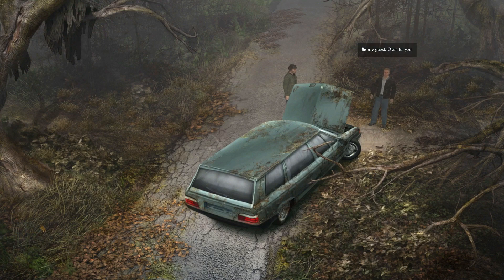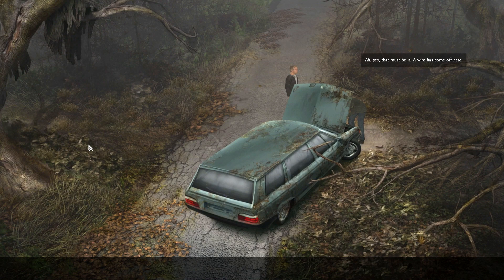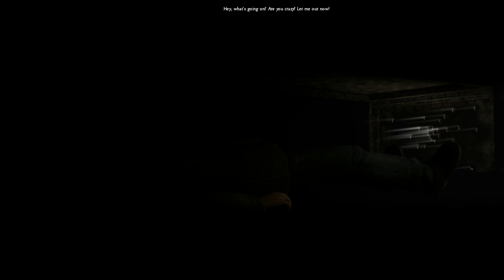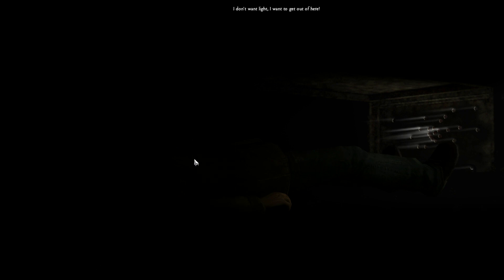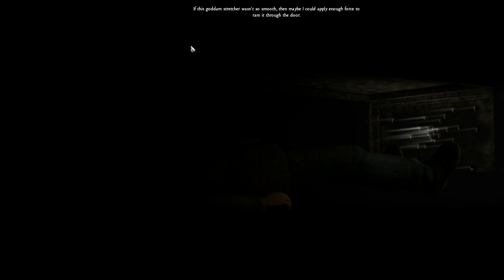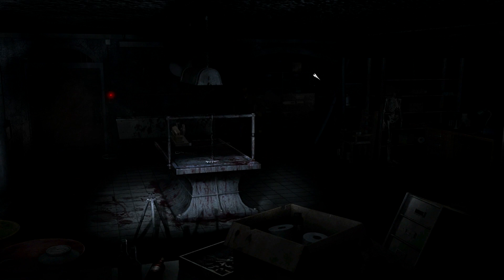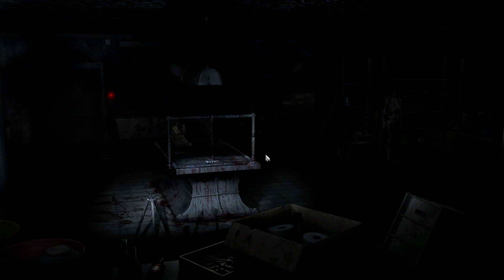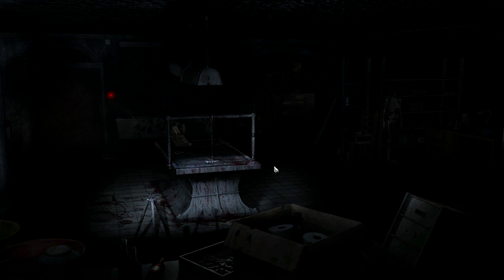[S3][P6] Black Mirror 3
This set we get our new prescription and look for an ominous place in the woods and Samuel Gordon's grave.